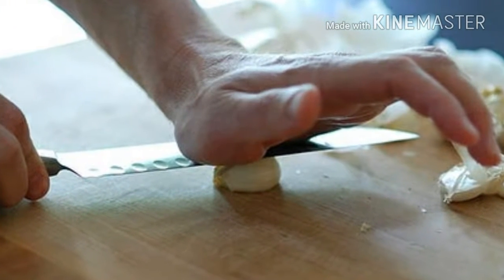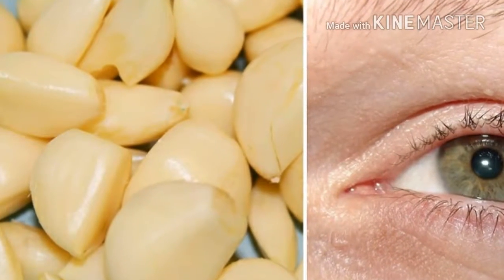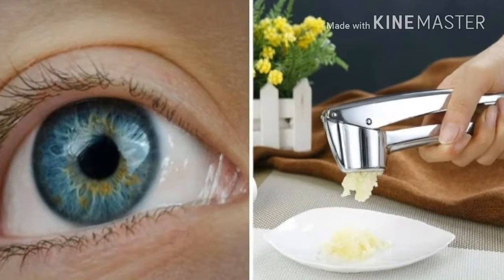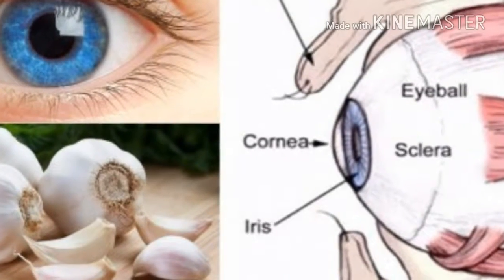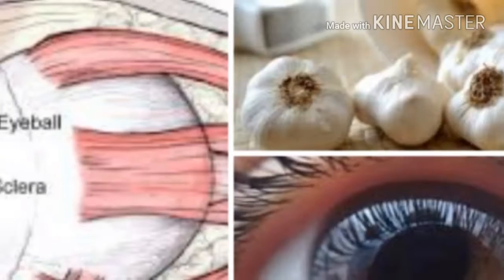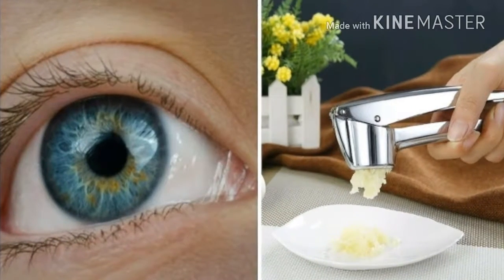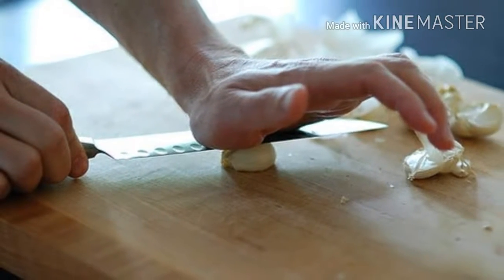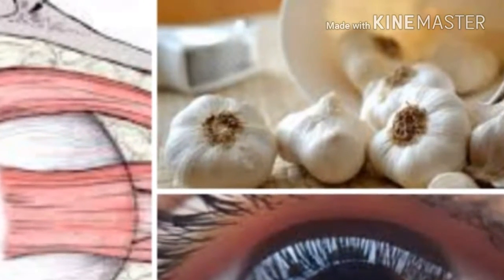WOW!!! HOw TO USe Pressed Garlic To Reverse Eyesight Loss Without Glasses Or Surgery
HOw TO USe Pressed Garlic To Reverse Eyesight Loss Without Glasses Or  Surgery